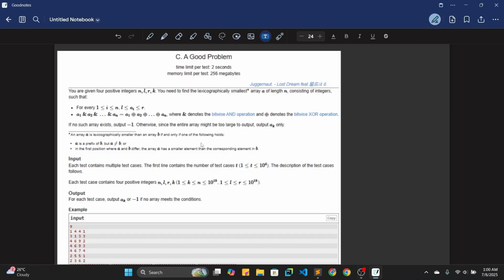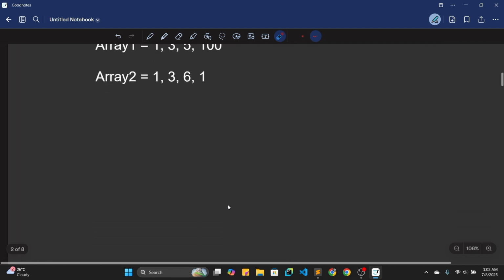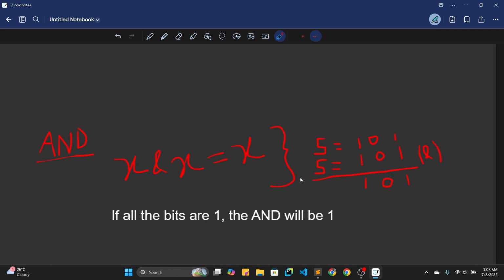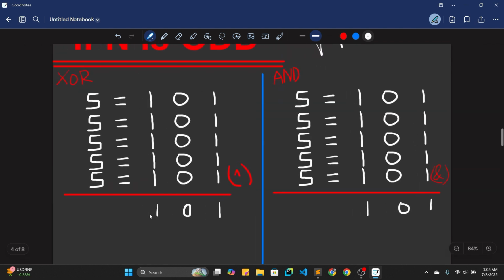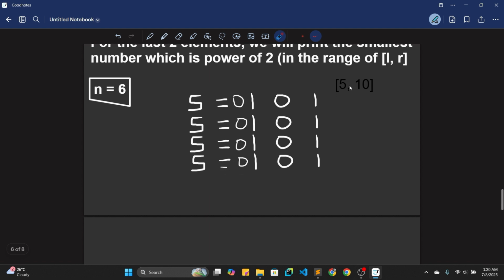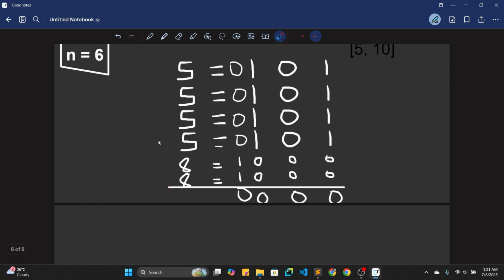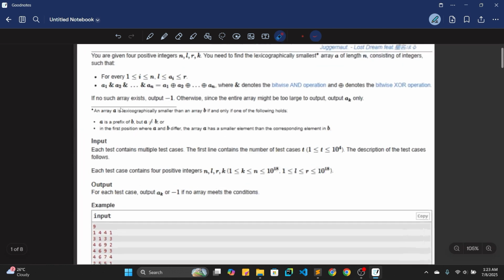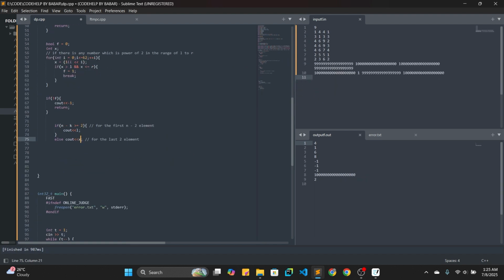C. A Good Problem | Codeforces 2119C Solution | Codeforces Round 1035(Div. 2)